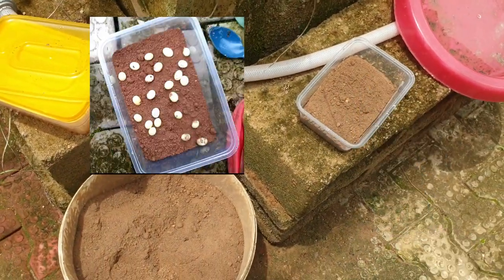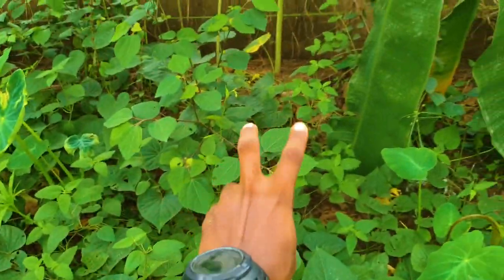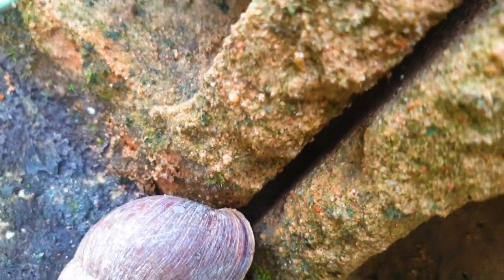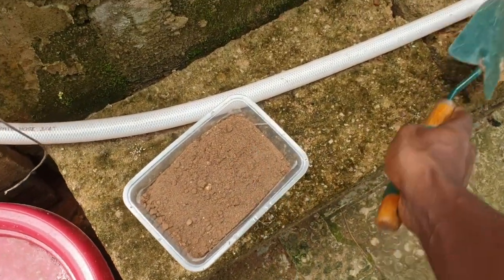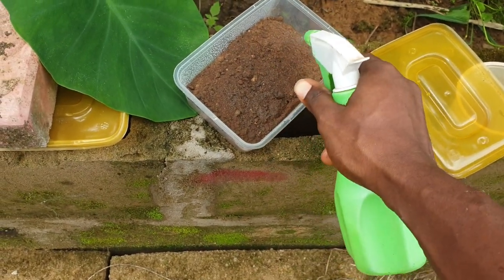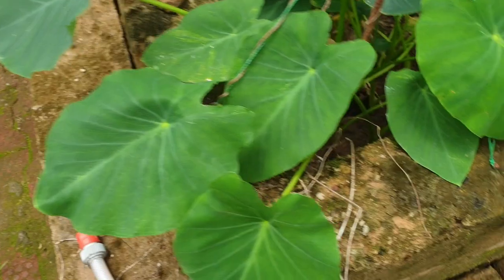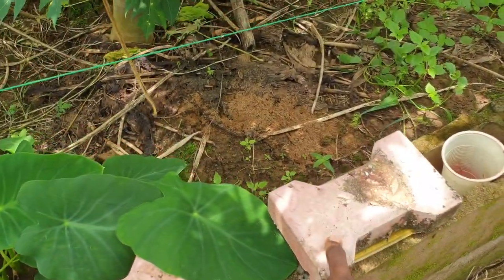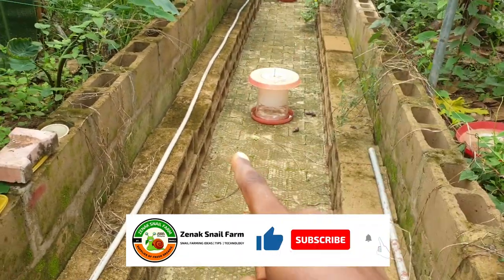Snail Egg Collection and Incubation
In this video, we'll be exploring the fascinating process of collecting and incubating snail eggs. Snail eggs are an important part of the snail life cycle and understanding their incubation process can be a rewarding experience for any snail enthusiast.

We'll take you through the step-by-step process of finding snail eggs, how to safely collect them, and the proper way to incubate them. You'll learn the best practices for preparing the incubator, and how to care for the eggs during incubation.

Whether you're a beginner or an experienced snail keeper, this video is packed with valuable information and tips that will help you successfully collect and hatch snail eggs. So join us as we delve into the fascinating world of snail reproduction!

** Video Chapters **
00:00 Introduction
00:13 Egg Collection
02:16 Egg Incubation